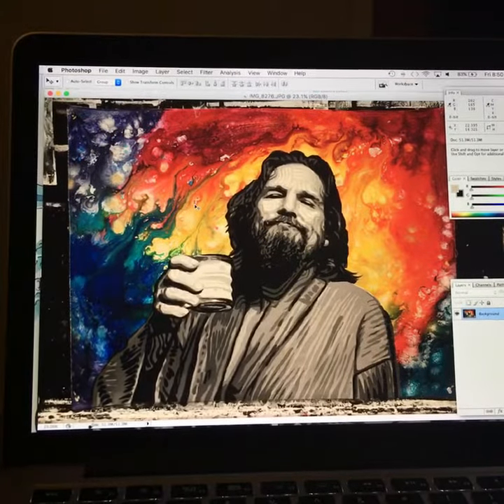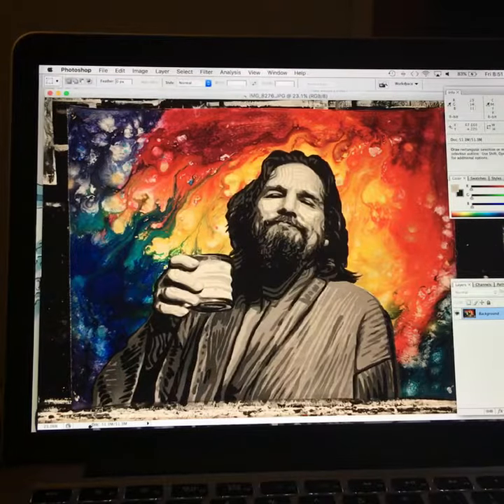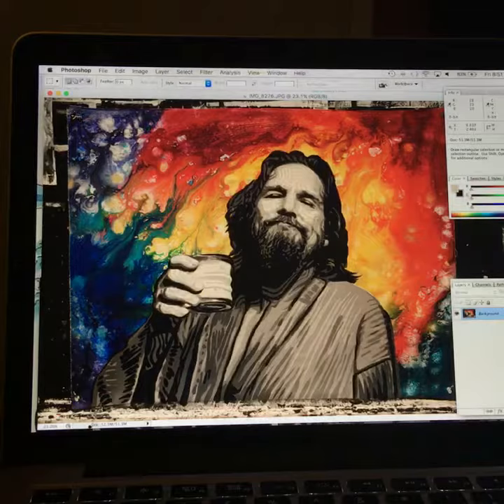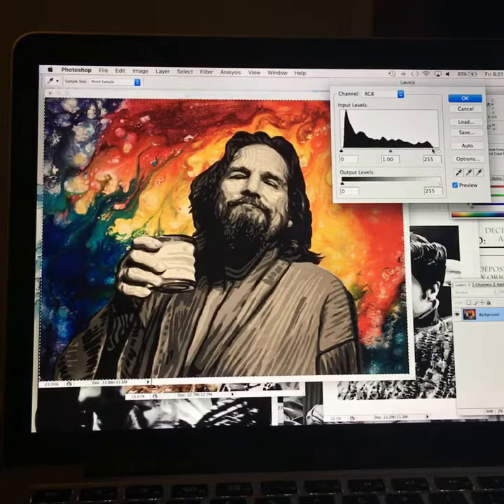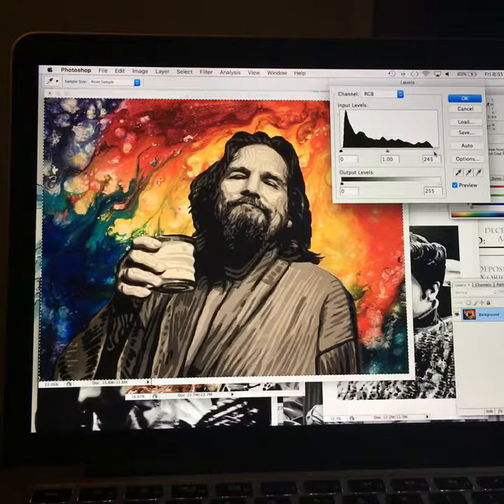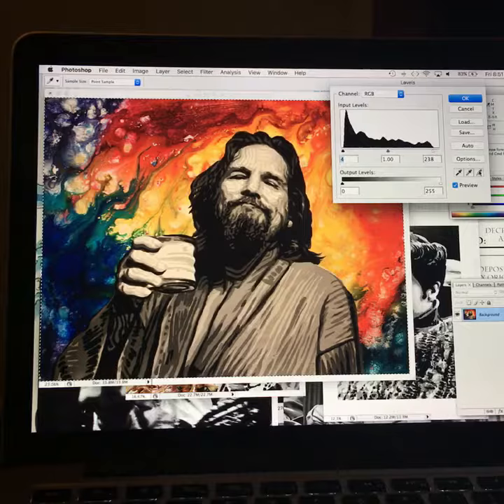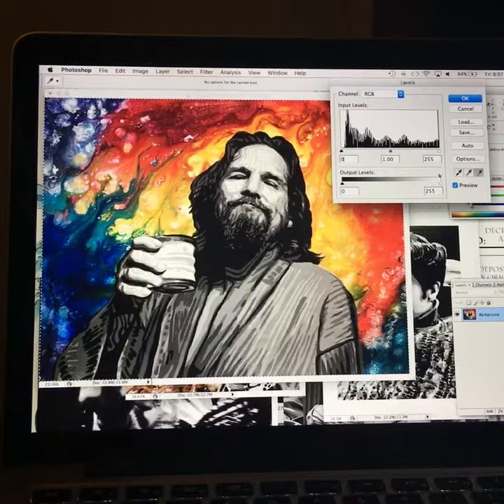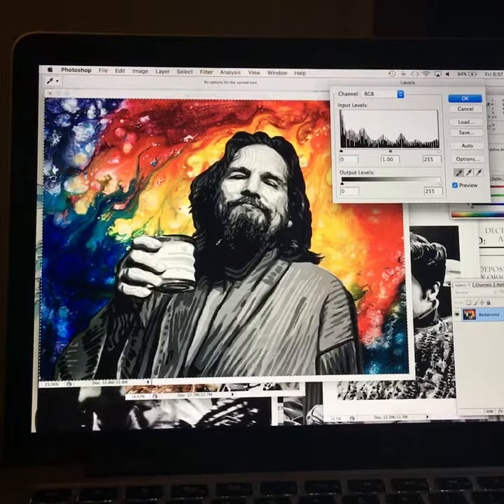How to edit your photograph to get it ready to make prints of your painting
Simple...take the best photograph you can...then crop it and pop the colors until they match your painting.